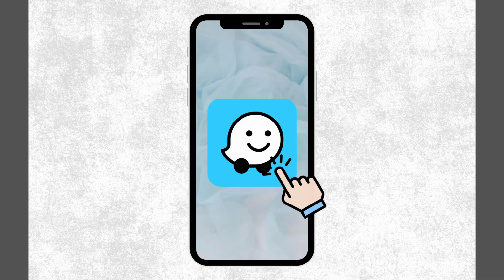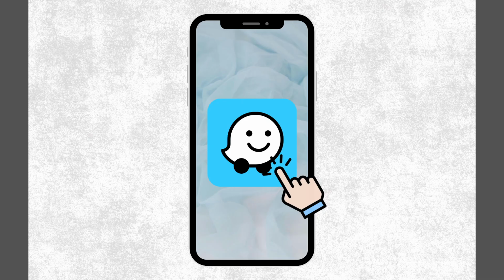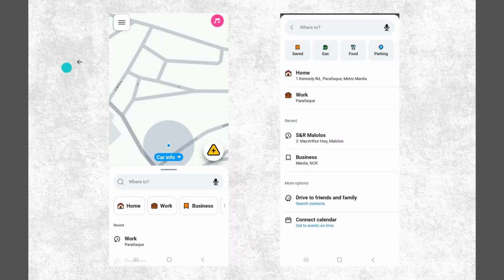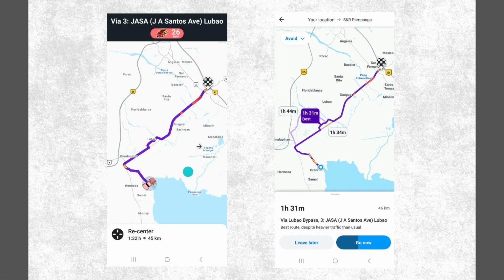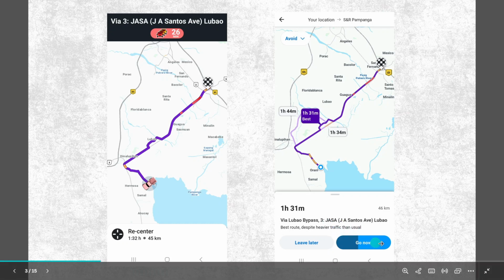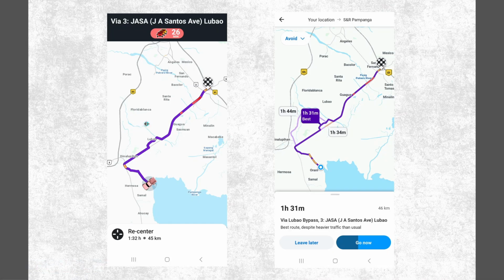How to Download Offline Maps on Waze (2025)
Want to use Waze without internet or in areas with poor network coverage? In this tutorial, I’ll show you how to download offline maps on Waze step by step.

👉 In this video, you’ll learn:

How to access offline map options in Waze

How to download maps for specific regions

Tips for managing storage and keeping maps up to date

How offline navigation works with traffic and route updates

Downloading offline maps ensures you never get lost, even in areas with weak or no internet connection.